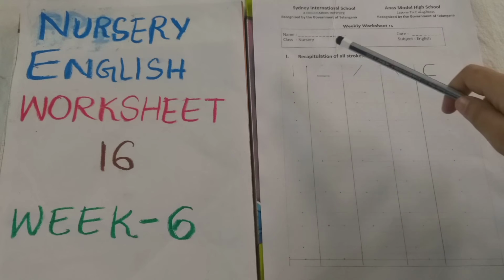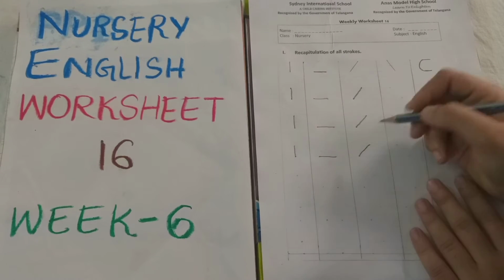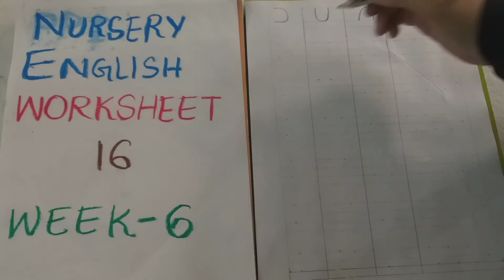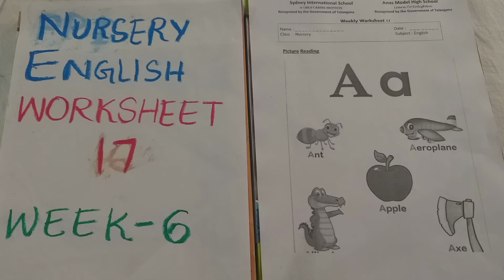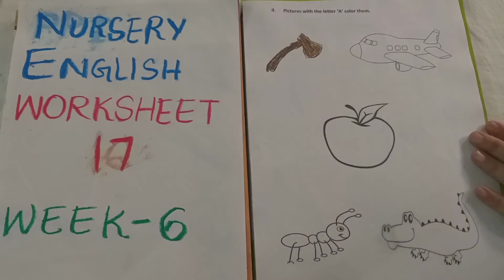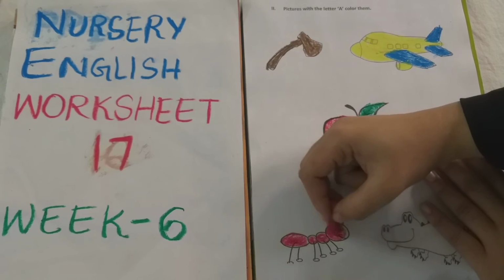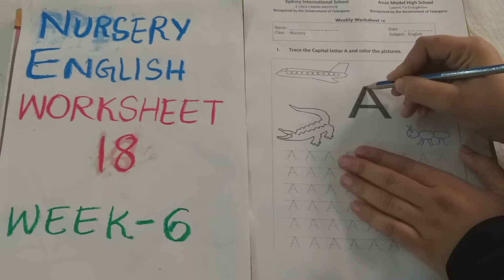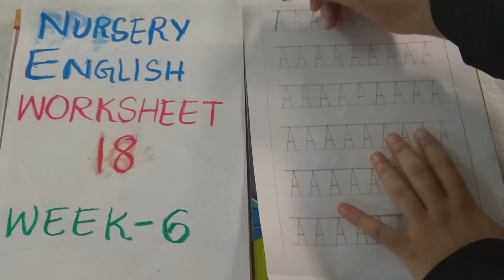Nursery English Week 6